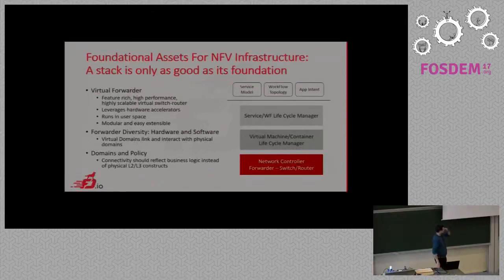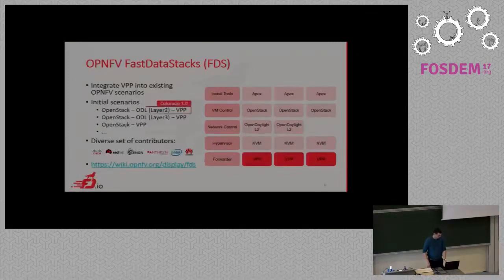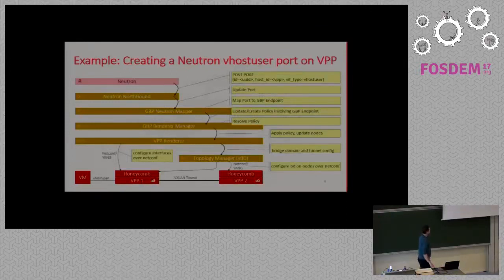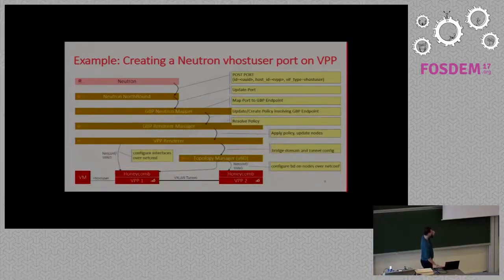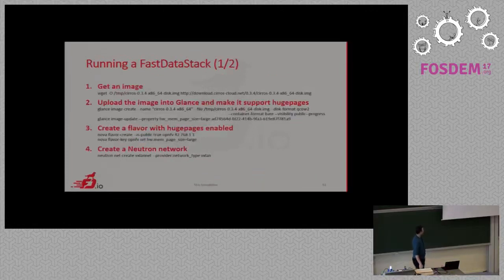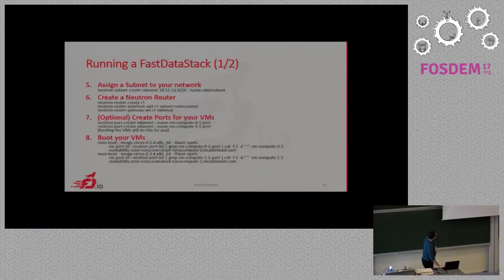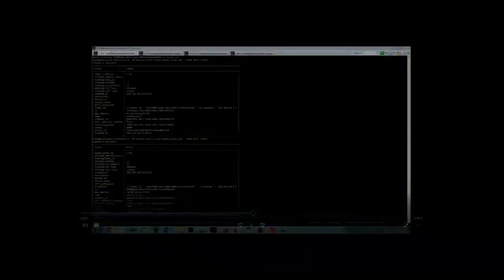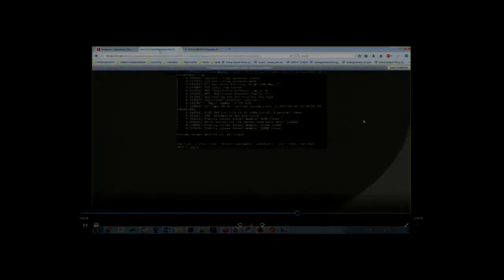FastDataStacks A fast and flexible platform for high performance applications using FD io